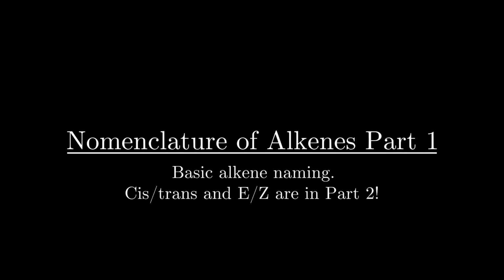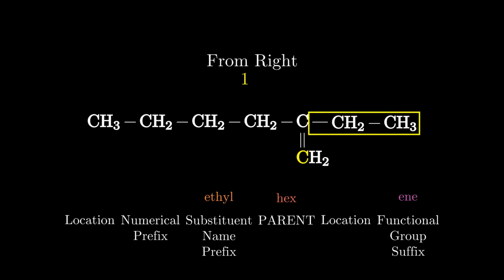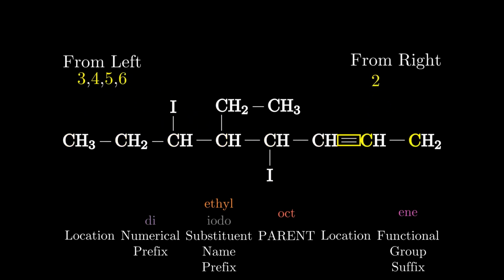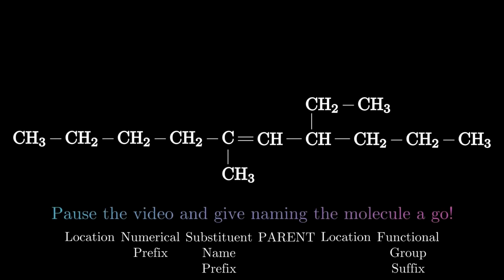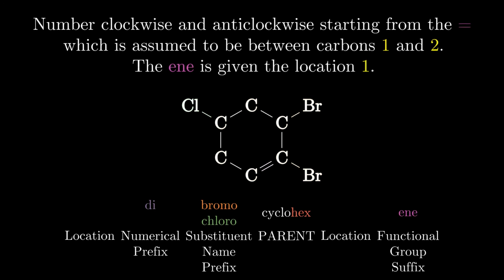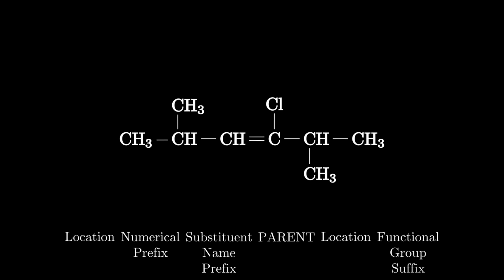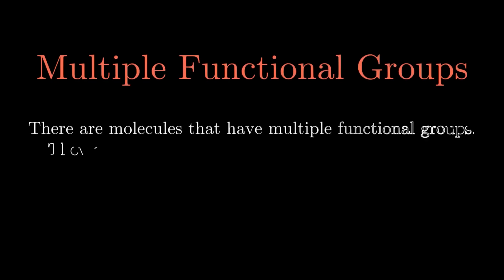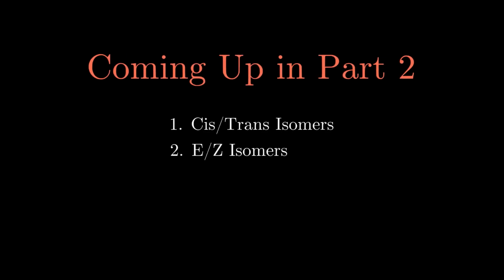How to Name Alkenes (excluding isomers) Using IUPAC Nomenclature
This video is the 1st of 2 on the nomenclature of basic alkenes. In this video, we will only encounter multiple substituents but only one functional group (the double bond). There are moments to pause the video and attempt naming the molecule before the development of the name is revealed.

Part 2 will include Cis/Trans and E/Z isomers.

@animchemtxtbook (The Animated Chemistry Textbook)

0:00 Rules 1 & 2 (Basic Alkenes)
1:38 Rule 3 (Multiple Substituents)
3:01 Rule 4 (Double Bond Location)
4:10 Rule 5 (Cyclic Alkenes)
5:34 Rule 6 (Double Bond and Substituent Ties)
6:53 Multiple Functional Groups Note
7:19 Summary
8:07 Closing